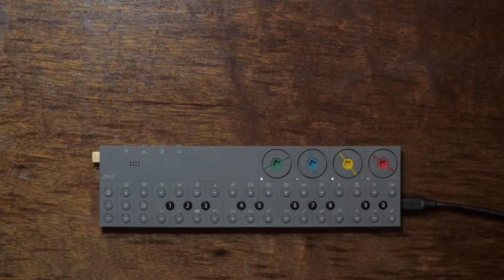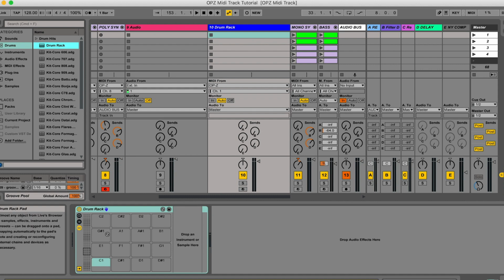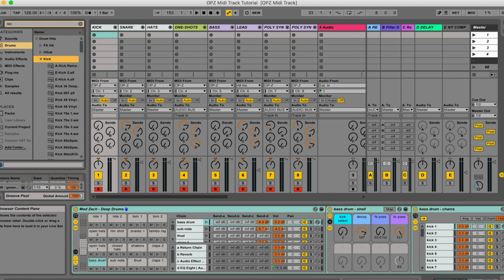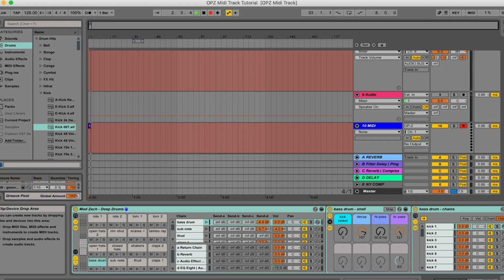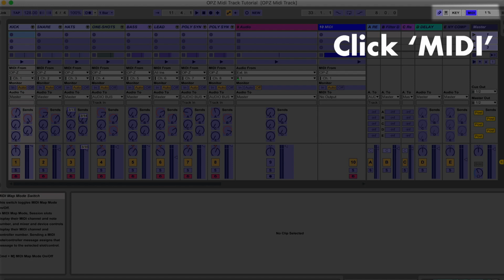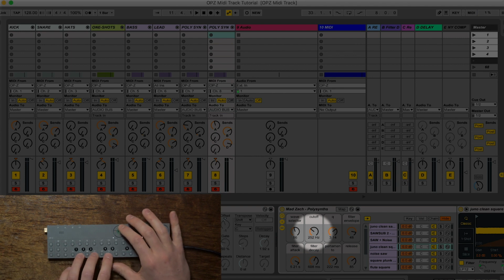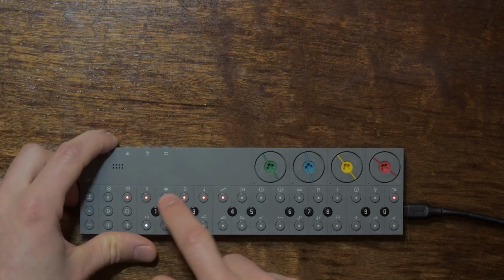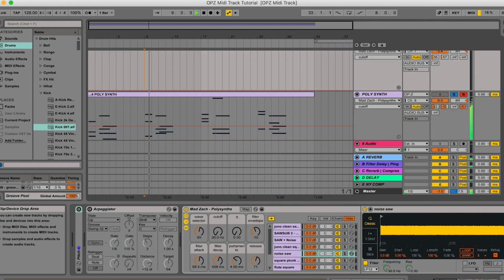3 ways to use Ableton Live with your OP-Z - Teenage Engineering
Ableton Live is a powerful software and the Teenage Engineering OP-Z is an amazing synth / sequencer. Here are my 3 tips in tutorial form on how you can use them together with MIDI.